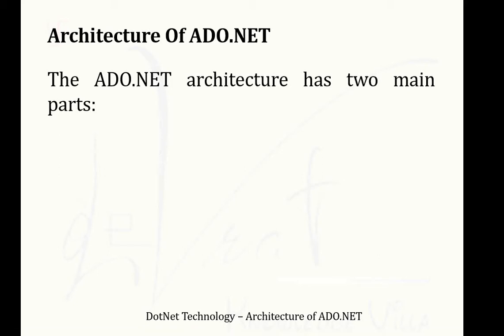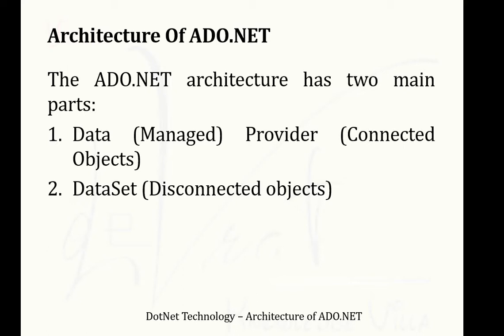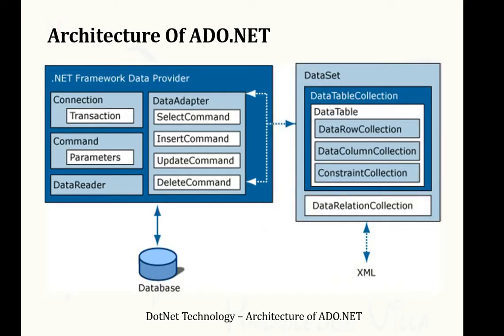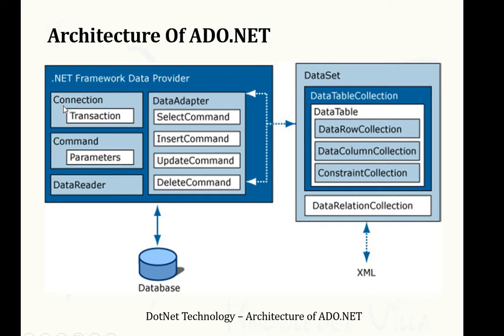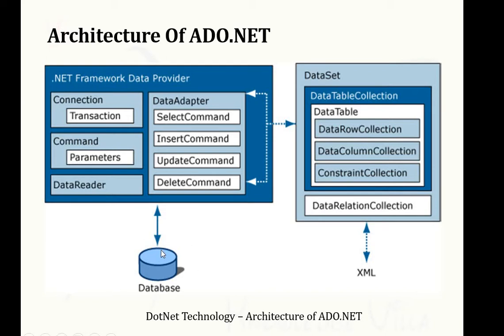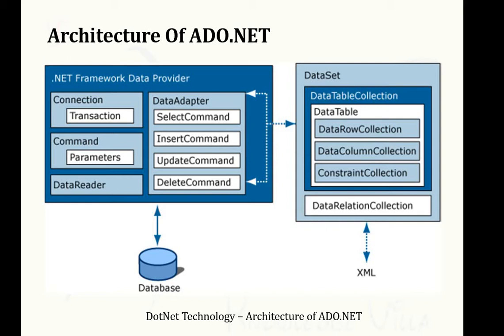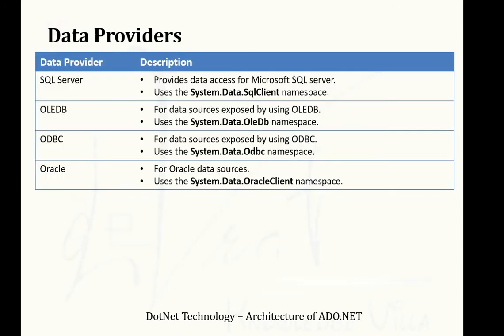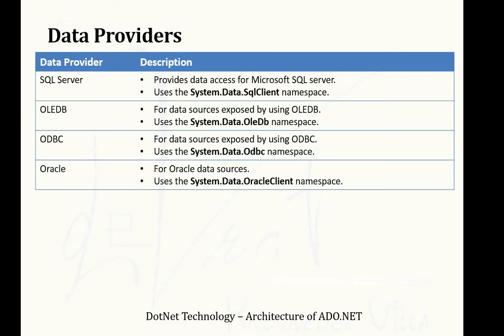4.1 ADO.NET Architecture With its Component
Explanation of ADO.NET Architecture in DotNet Technology with all its component. Also you can understand Data Providers and DataSet in this video lecturer.